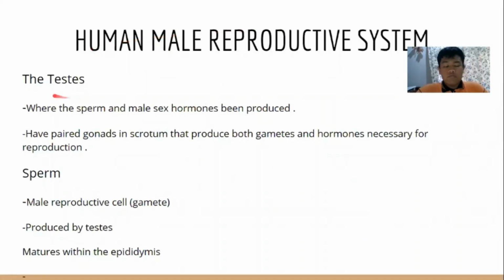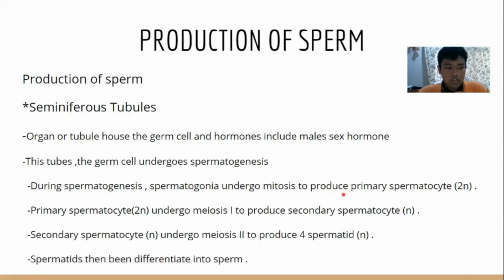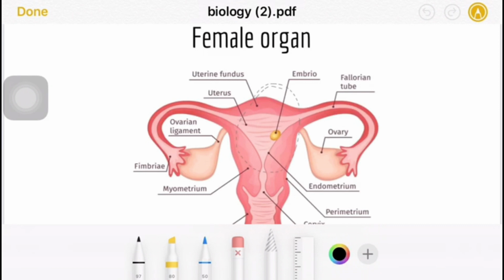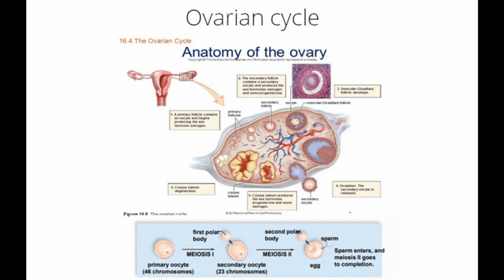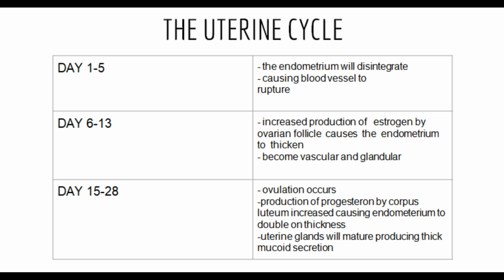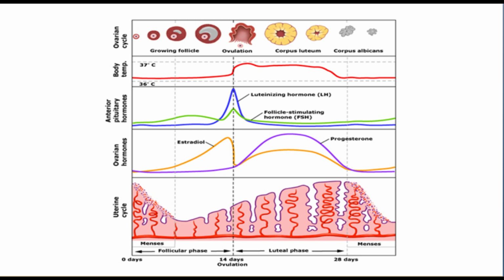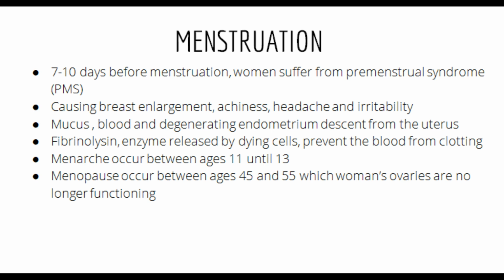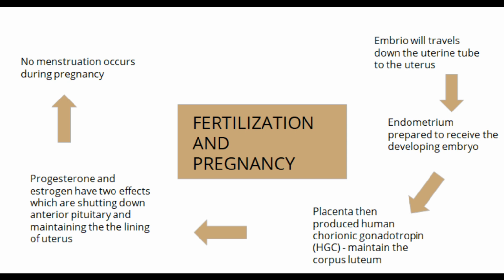male and female reproduction system and fertilization